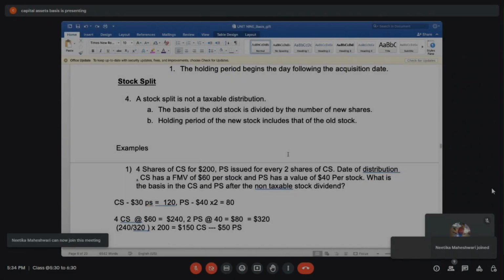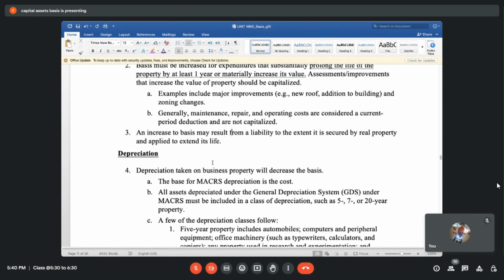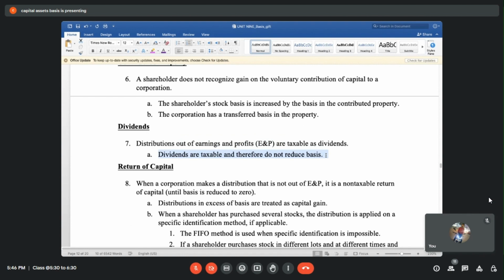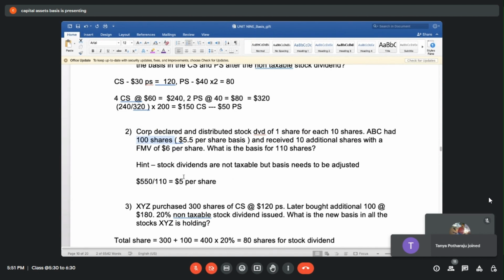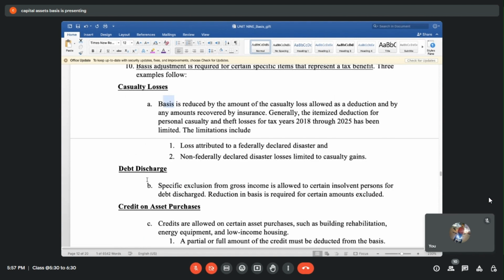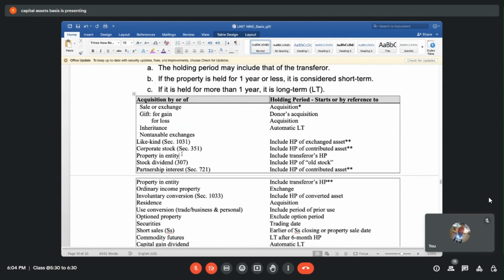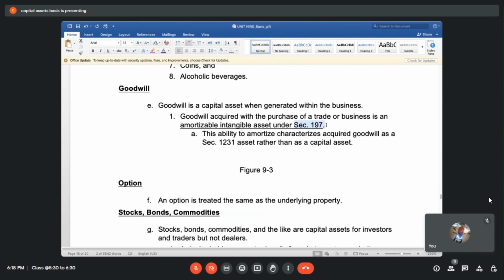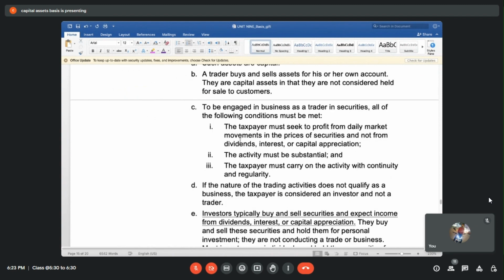Chapter Nine Cost Basis Part 4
Cost basis is the original value of an asset for tax purposes, usually, the purchase price, adjusted for stock splits, dividends, and return of capital distributions. This value is used to determine the capital gain, which is equal to the difference between the asset's cost basis and the current market value.

What Is Cost Basis?
Cost basis is the original value of an asset for tax purposes, usually, the purchase price, adjusted for stock splits, dividends, and return of capital distributions. This value is used to determine the capital gain, which is equal to the difference between the asset's cost basis and the current market value. The term can also be used to describe the difference between the cash price and the futures price of a given commodity.

Understanding Cost Basis
At the most basic level, the cost basis of an investment is the total amount originally invested, plus any commissions or fees involved in the purchase. This can either be described in terms of the dollar amount of the investment, or the effective per share price paid for the investment.

Using the correct cost basis, also referred to as the tax basis, is important especially if you reinvested dividends and capital gains distributions instead of taking the earnings in cash. Reinvesting distributions increases the tax basis of your investment, which you must account for to report a lower capital gain and therefore pay less tax.

If you don't use the higher tax basis, you could end up paying taxes twice on the reinvested distributions. Determining the correct cost basis is also the first step when calculating gains and losses after a stock is sold.
Example of Cost Basis
For example, if 100 shares of a stock were purchased for $1,000 last year, with the first year of dividends amounting to $100 and second year dividends amounting to $200, all of which were reinvested, applicable tax law considers these reinvested earnings to be income.

For tax calculation purposes, the adjusted cost basis when the stock is sold will be recorded at $1,300 instead of the original purchase price of $1,000. Thus, if the sale price is $1,500, the taxable gain would only be $200 ($1,500 - $1,300) instead of $500 ($1,500 - $1,000). If the cost basis is incorrectly recorded as $1,000, this results in a higher tax liability than would normally be due.
What Is the Importance of Cost Basis?
Cost basis is important because it is how capital gains taxes are charged. If you sell an asset for more than the cost basis, you will incur taxes on the profit. If you sell an asset for less than the cost basis, you will incur a loss and not incur any taxes. This loss can also be used to offset taxes on other capital gains.